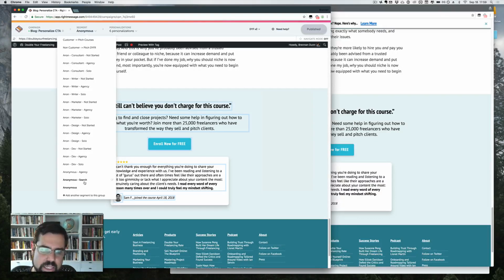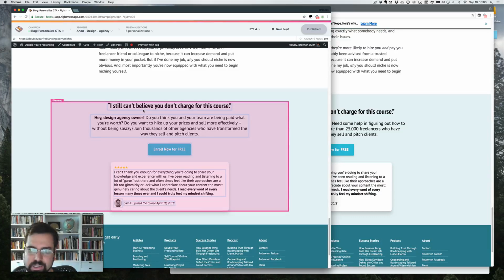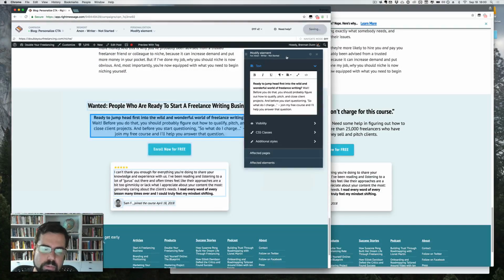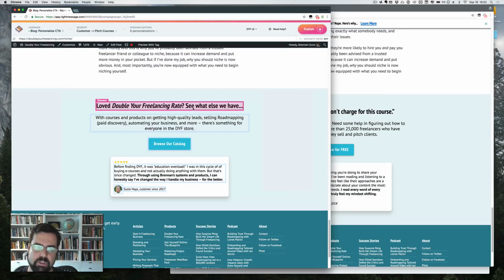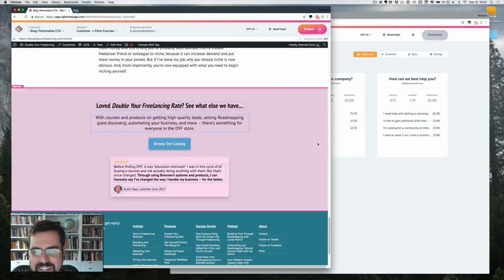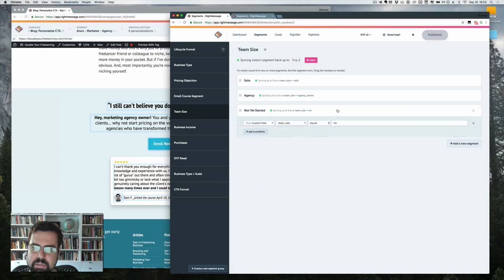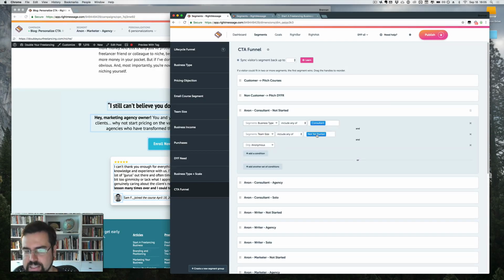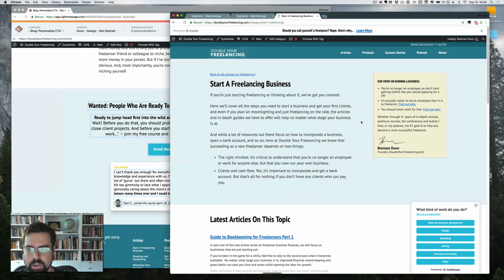Behind The Scenes Personalizing The New DYF